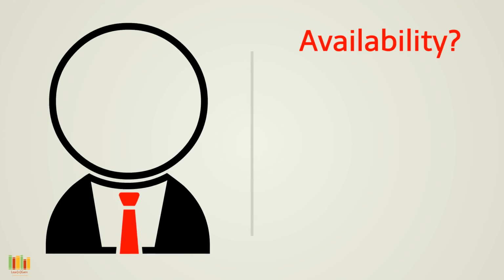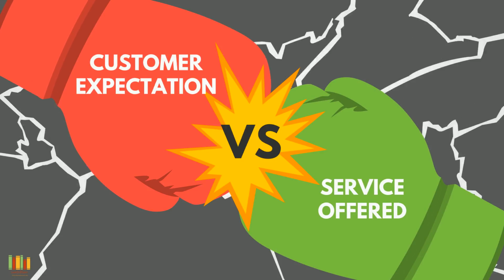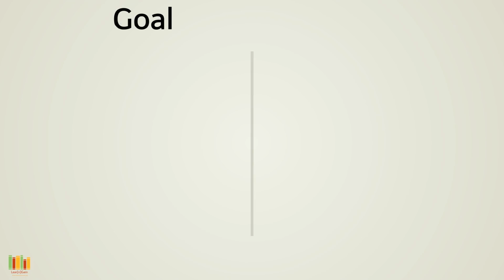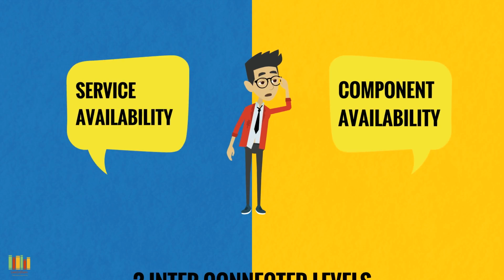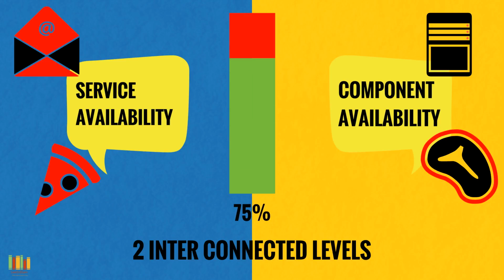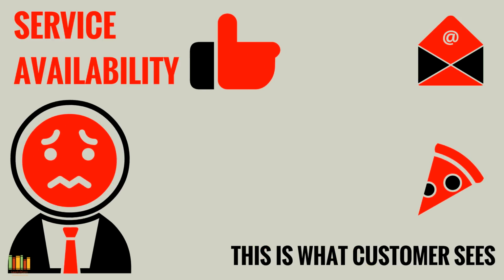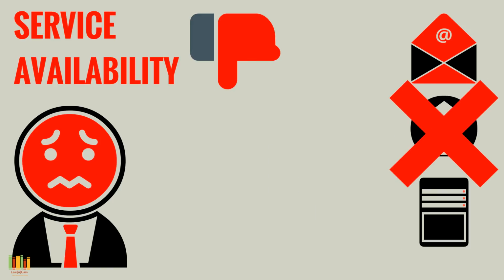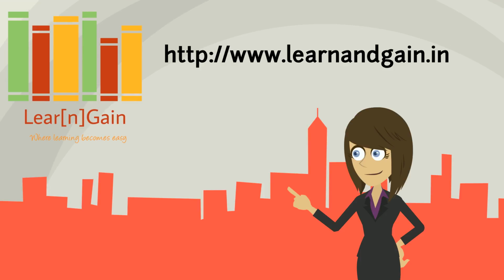AVAILABILITY MANAGEMENT - Learn and Gain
This video will provide a basic high level overview on Availability Management.

Thanks
Learnandgain